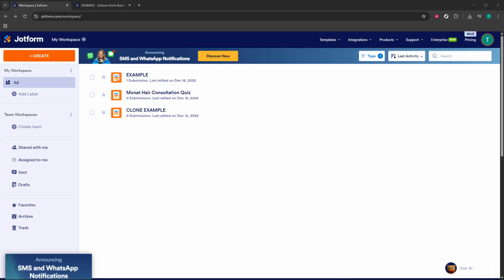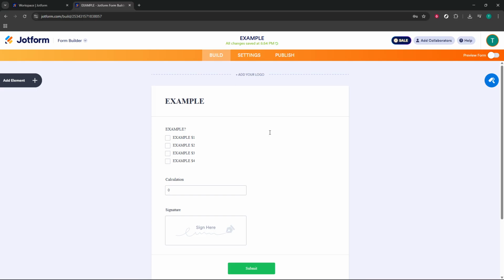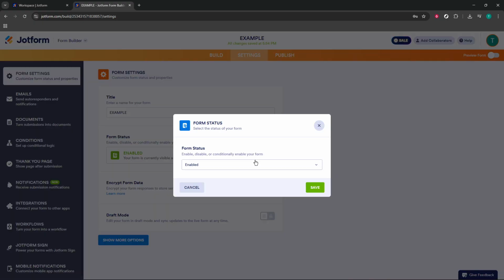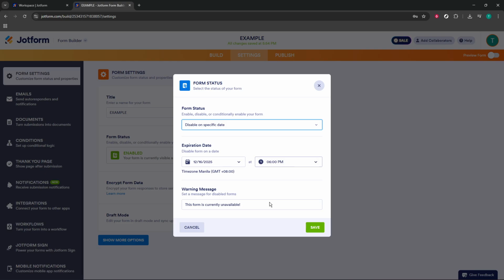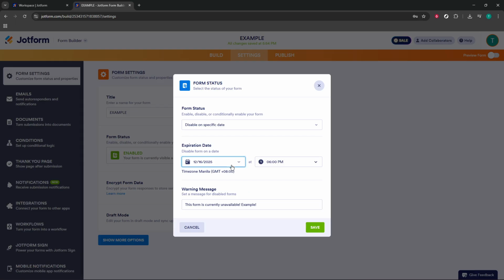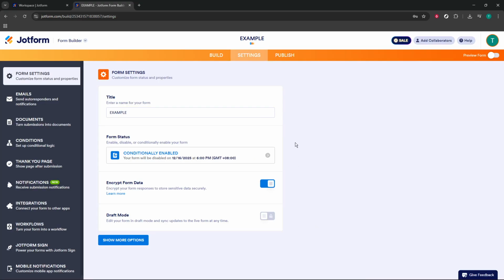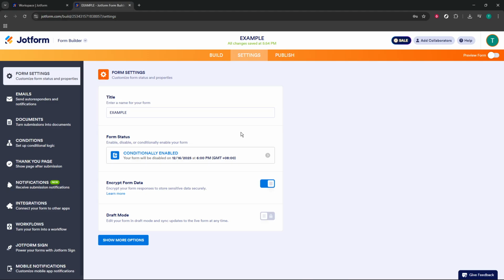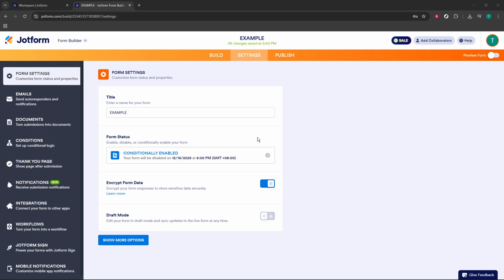How To Set Form Expiration Date In Jotform (2026 Guide)